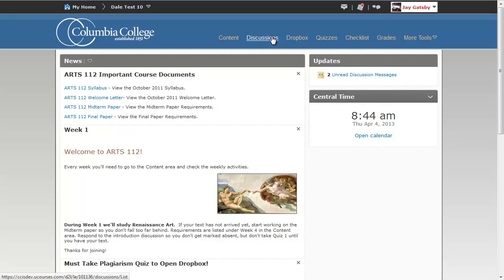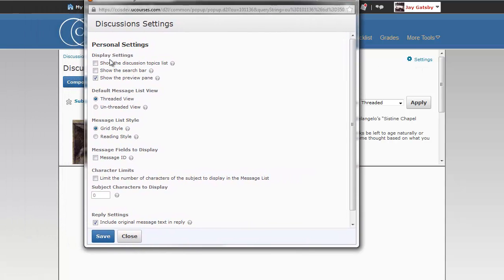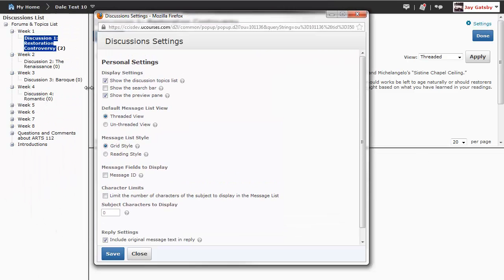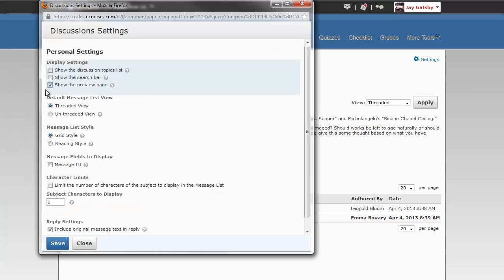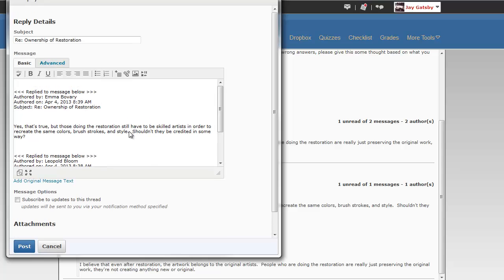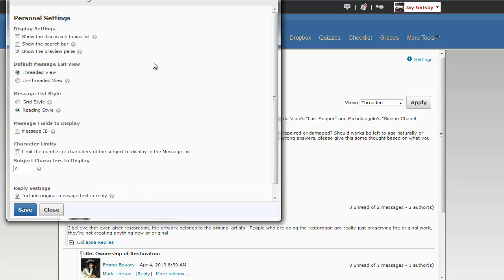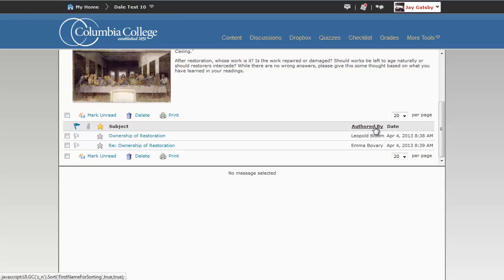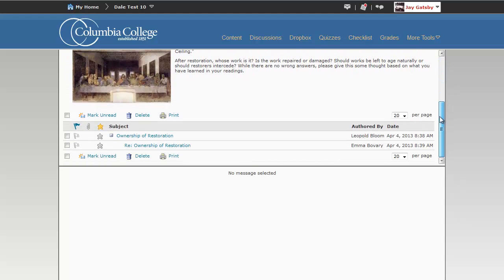D2L Student Help: Changing Discussion Settings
This is a brief walkthrough on how to change discussion settings in D2L